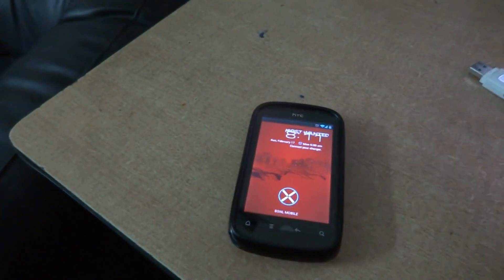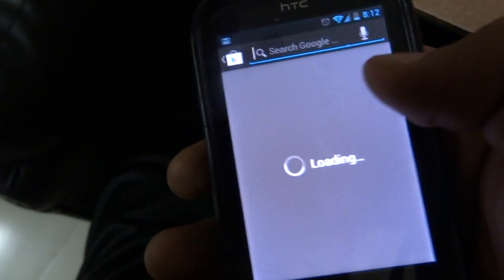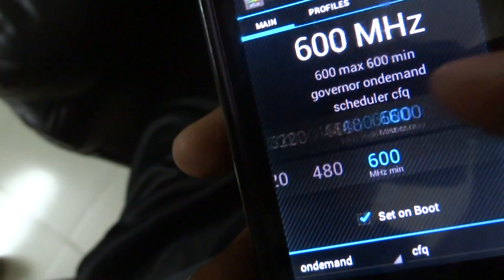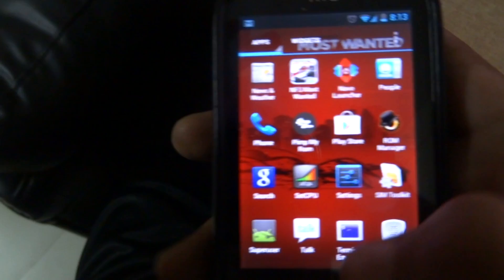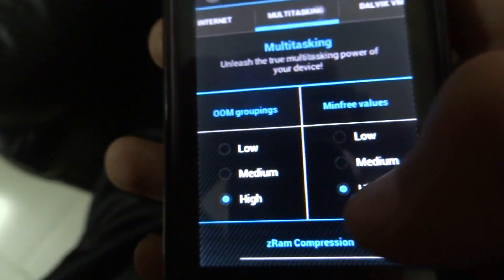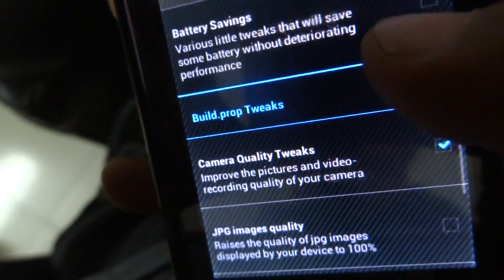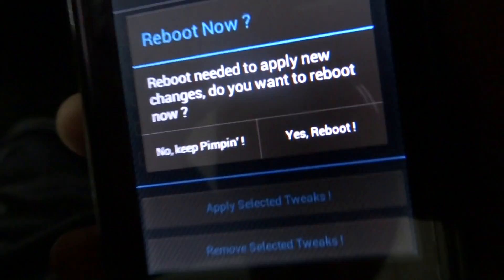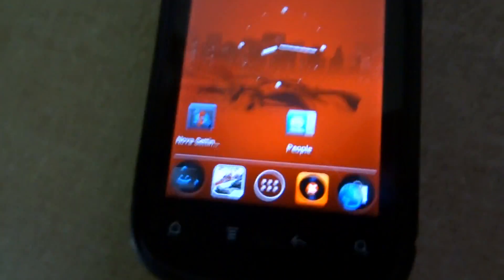HOW TO MAKE YOUR PHONE WORK FASTER (root required)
hey guys. youre gonna need these two apps:
1) set cpu
2) pimp my rom ALPHA
(download these apps from the play store)
thnx for watchin and please like and sub